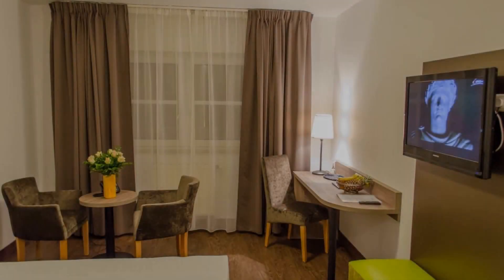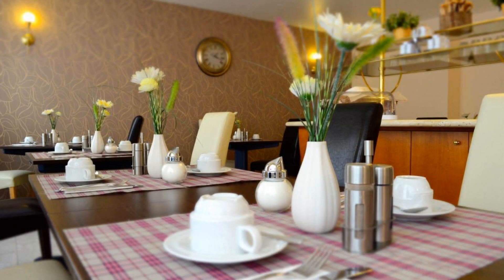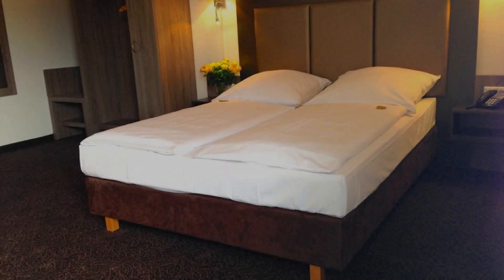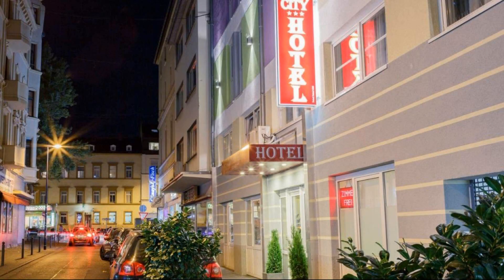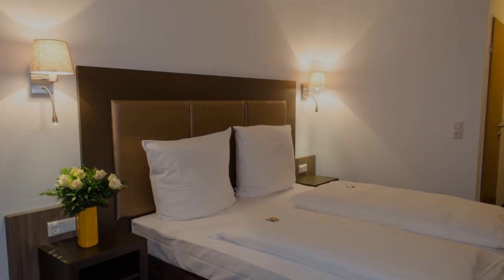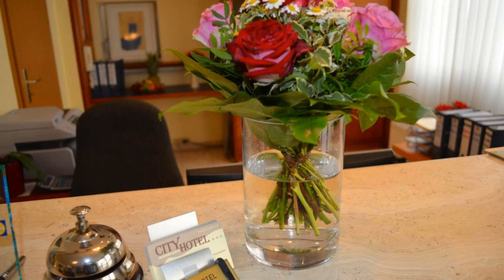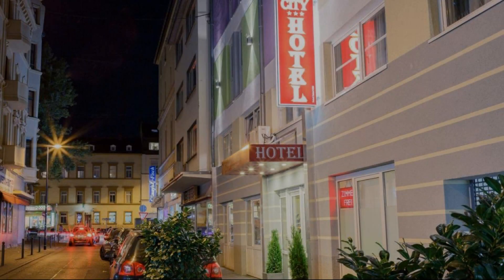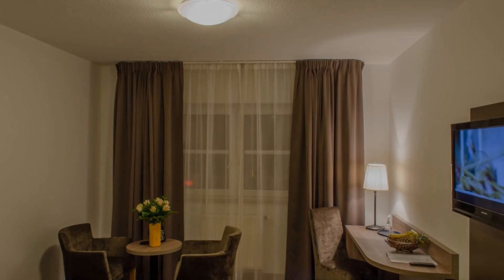City Hotel Wiesbaden, Wiesbaden, Germany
About Property:
You're eligible for a Genius discount at City Hotel Wiesbaden! To save at this property, all you have to do is sign in.
City Hotel Wiesbaden lies in the city centre, just 30 m from Wiesbaden's shopping mile. It offers modern rooms with free Wi-Fi, good public transport access and on-site parking.
The brightly decorated rooms at City Hotel Wiesbaden have a satellite TV with Arabic, Italian, Russian and French channels. A work desk and a bathroom with hairdryer ar...
Property Type: Hotel
Address: Wellritzstraße 6, Westend, 65183 Wiesbaden, Germany
Searching For
1. City Hotel Wiesbaden - Wiesbaden - Germany
2. City Hotel Wiesbaden - Wiesbaden - Germany Address
3. City Hotel Wiesbaden - Wiesbaden - Germany Rooms
4. City Hotel Wiesbaden - Wiesbaden - Germany Amenities
5. City Hotel Wiesbaden - Wiesbaden - Germany Offers and Deals
Audio Credit:
Track Title: Blank Slate
Artist: VYEN